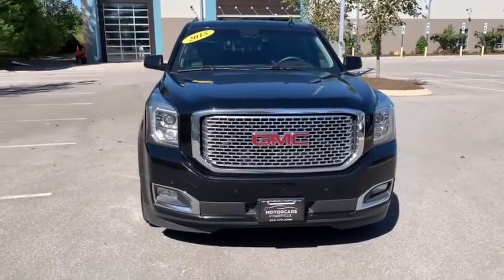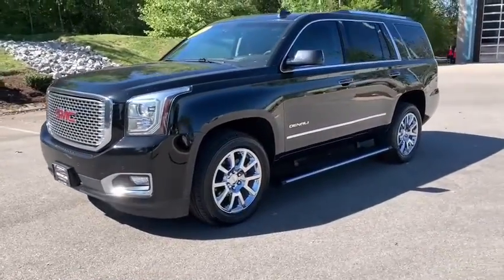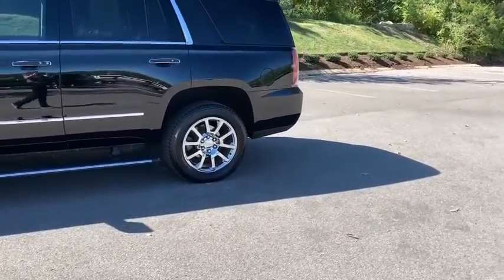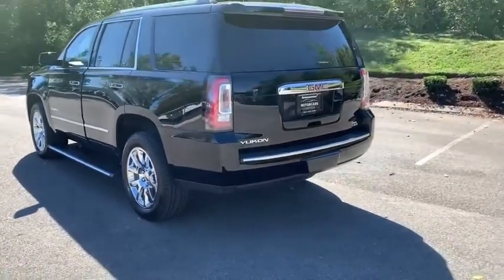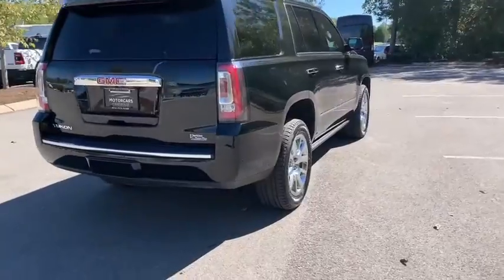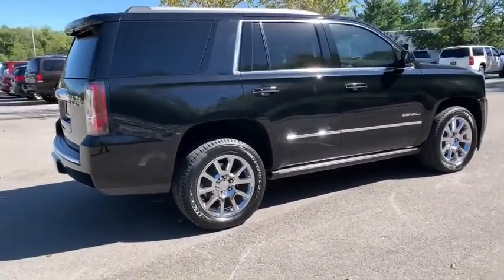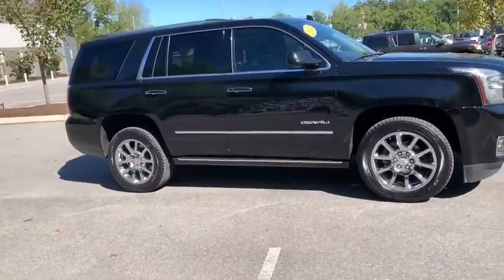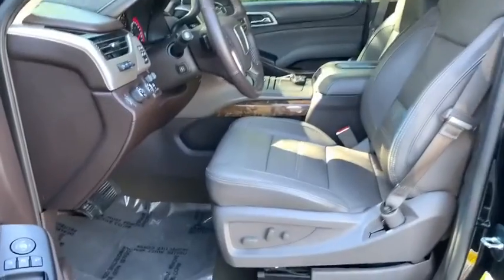2015 GMC Yukon Nashville, TN 727670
Onyx Black  2015 GMC Yukon available in Nashville, Tennessee at Motorcars of Nashville Mt. Juliet.
2015 GMC Yukon 4WD 4dr Denali - Stock#: 727670 - VIN#: 1GKS2CKJ3FR727670

*ONE OWNER*, *CLEAN CARFAX/NO ACCIDENTS REPORTED*, Passed Dealer Inspection, Freshly Detailed.Clean CARFAX.Recent Arrival!2015 GMC Yukon Denali 4D Sport Utility 4WD EcoTec3 6.2L V8 8-Speed Automatic Onyx BlackPriced below KBB Fair Purchase Price!Reviews: * If you need no-compromises hauling and towing ability, along with a no-compromises, first-rate interior, the 2015 GMC Yukon and Yukon XL are just the ticket. That goes double for the high-end Denali models. Source: KBB.com * Strong V8 power; stout towing capacity; available nine-person seating capacity; extremely quiet highway ride; impressive interior quality. Source: Edmunds * Meet the all-new 2015 GMC Yukon. Its spacious interior offers three rows of seating that can accommodate up to nine passengers. With its bold styling, premium materials, and inspiring capability, Yukon creates a new standard in full-size utility. Yukon interior offers a perfect blend of craftsmanship, comfort and functionality. The proof is in the details, including authentic aluminum trim, contrast stitching on console and doors, and optional heated steering wheel. GMC engineers concentrated on every aspect of the Yukon to reduce cabin noise, resulting in an unparalleled driving experience as well. From its confident, aerodynamic proportions to its premium accents and refined finish, this sport utility vehicle lives up to its looks with superior capability, comfort, and towing capacity. Other stylings include wheels ranging from 18 up to 22 and full LED Turn Signals and Daytime Running lamps featuring GMC's Graphic Light Signature. The newly enhanced next-generation GMC IntelliLink system enables you to seamlessly experience your media like never before through a logical Source: The Manufacturer Summary - COVID-19: Shop our inventory online and we can arrange for a NO-CONTACT Delivery at your location! All prices include a $250.00 discount coupon for financing with our preferred lenders. OFFER VALID THROUGH 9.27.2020. THIS UNIT MUST GO!***IN HOUSE FINANCING AVAILABLE FOR ANY CREDIT SITUATION FULL HD VIDEO AVAILABLE RISK FREE 5-DAY/250 MI RETURN 2YEAR/100K MI WARRANTY AVAILABLE FOR QUALIFIED UNITS $149.00 DELIVERY WITHIN 250MI RADIUS***NEW LOWER PRICE PRICE MATCH GUARANTEE***TRUE PRICE***NO HIDDEN FEES***Bad/Repo or No Credit? We Can Help!!! LOW-INTEREST FINANCING UP TO 84 MONTH AVAILABLE FOR QUALIFIED BUYERS. FREE CARFAX ON ALL UNITS***TO BETTER SERVE YOU: PLEASE MAKE AN APPOINTMENT TO TEST DRIVE ANY VEHICLE. 3RD PARTY INSPECTION WELCOME!!! WE ARE A WHOLESALE DEALERSHIP AND MOST CARS PRICED BELOW KBB PRIVATE PARTY VALUE! Over 150 used cars, trucks, SUVs, and vans for sale. Price does not include tag, tax, license fee.